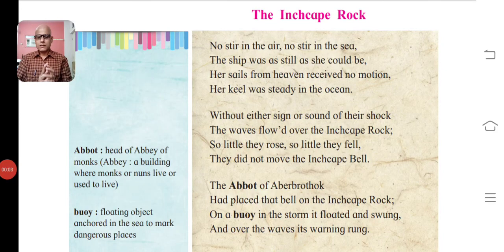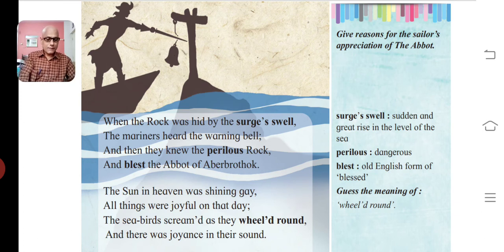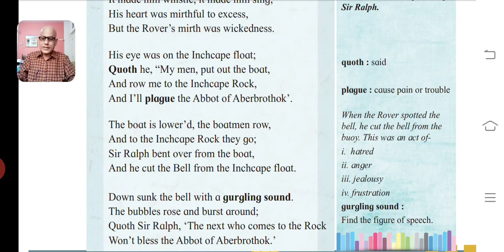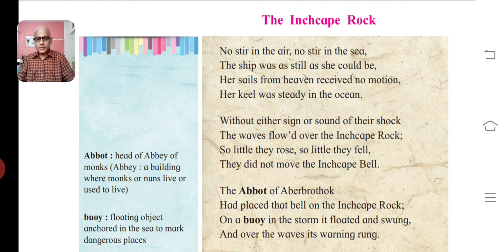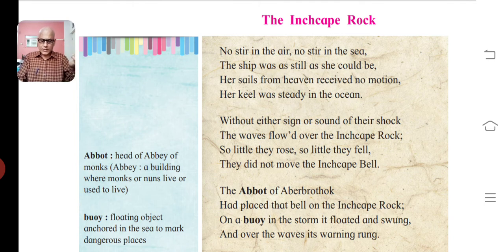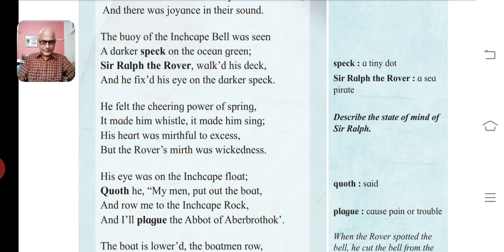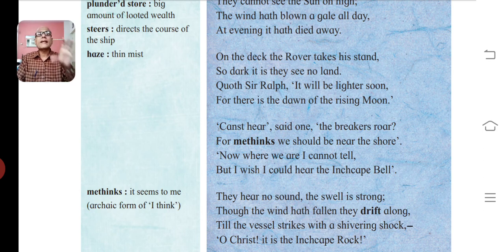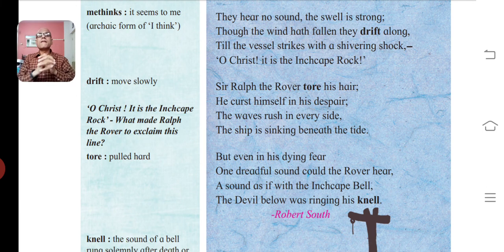26) Std 12, English, Poetry:2.3: The Inchcape Rock.